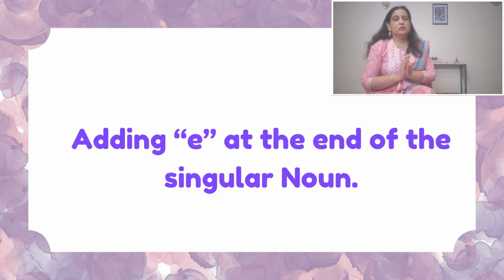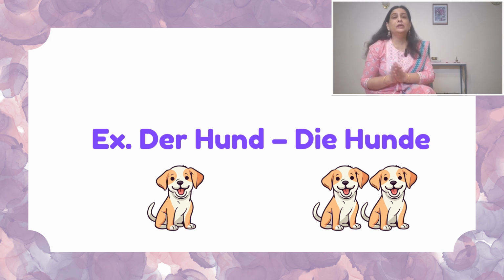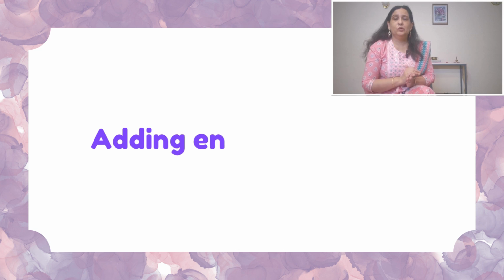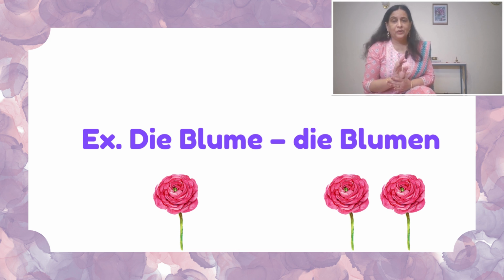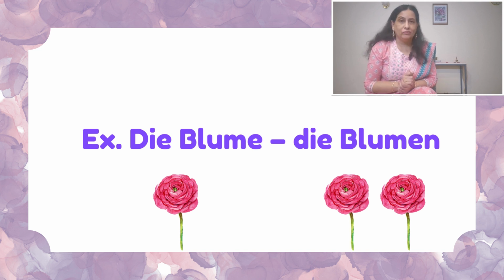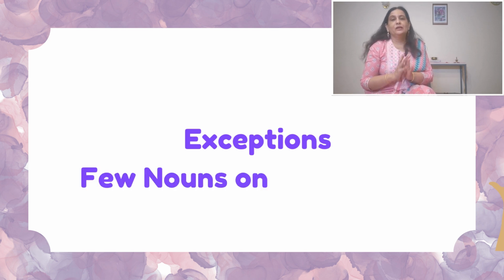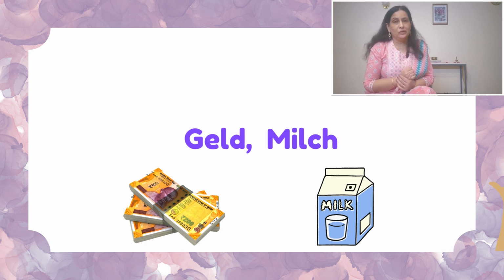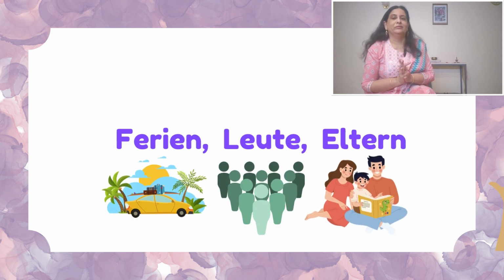German Plural Rules Explained | Forming Plurals in German (A1 Grammar)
🌍 Unlock the Secrets of German Language: Singular & Plural Made Easy! 🇩🇪 Ever wondered how to effortlessly transform nouns from singular to plural in German? This engaging video reveals essential tips, like **adding -e at the end** of words and the magic of **adding umlaut** to create plurals. Join us as we break down commonly used nouns, share clear examples, and explore the nuances that make the German language uniquely fascinating. Perfect for beginners and seasoned learners alike, this video will elevate your language skills to new heights! 🔔✌️

What is singular plural in Germany?
How to know if a German word is singular or plural?
What is the rule for plurals in German?
Does German use S for plural?